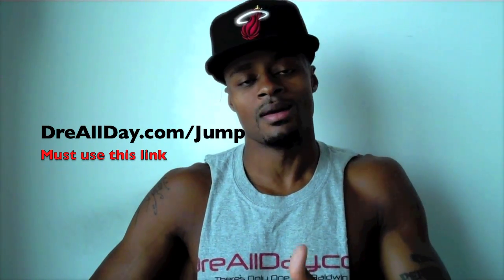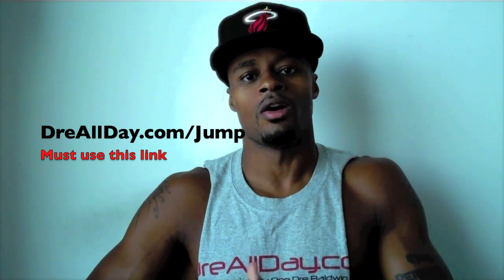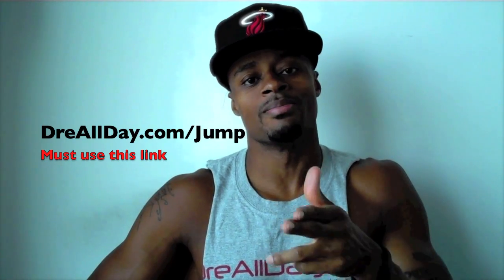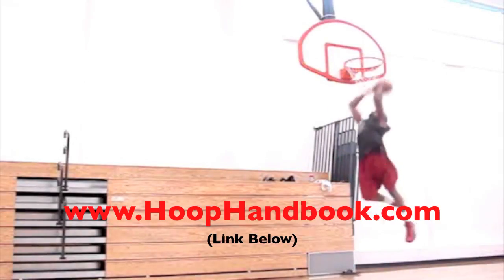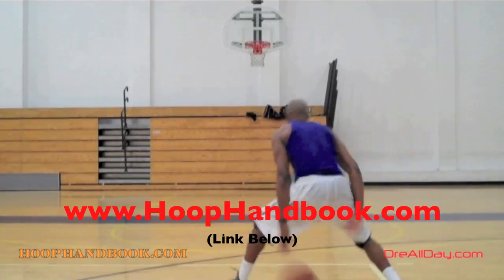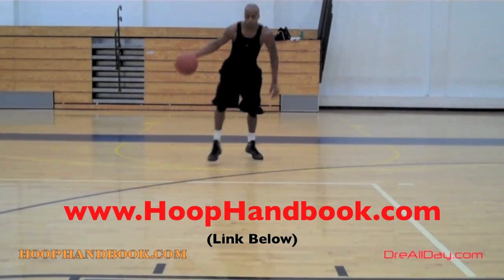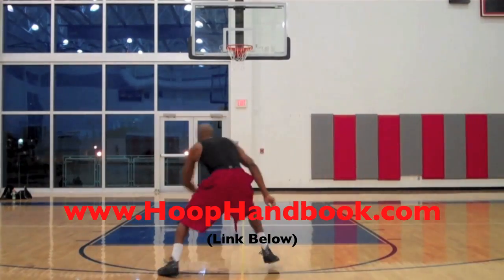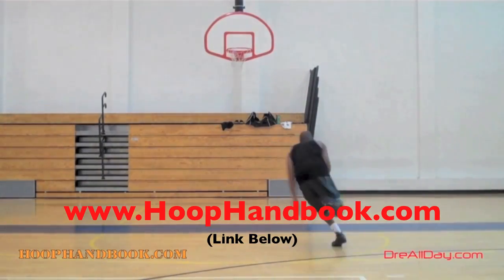Dre Baldwin: Basketball Lateral Speed & Quickness - Hops w/ Power Band Drill | NBA Fit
Dre Baldwin talks about Basketball Lateral Speed & Quickness - Hops w/ Power Band Drill | NBA Fit